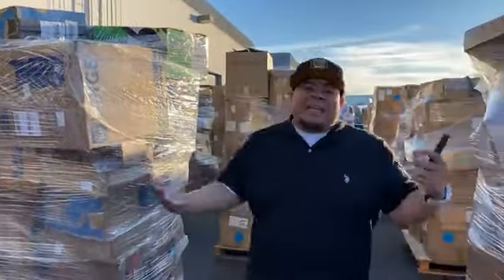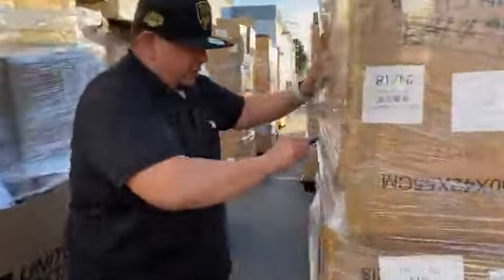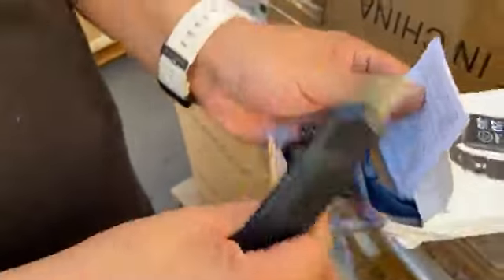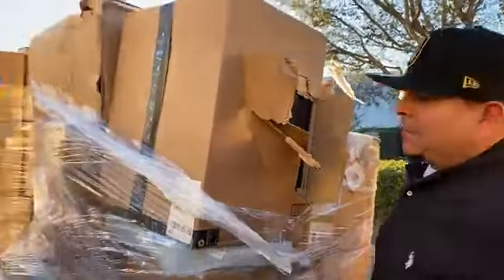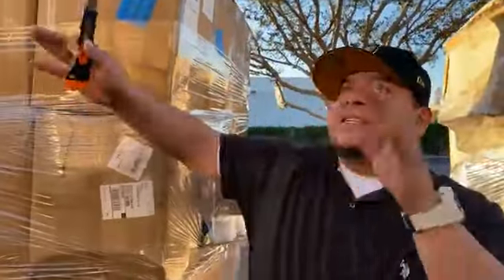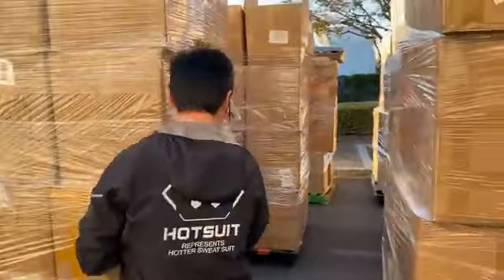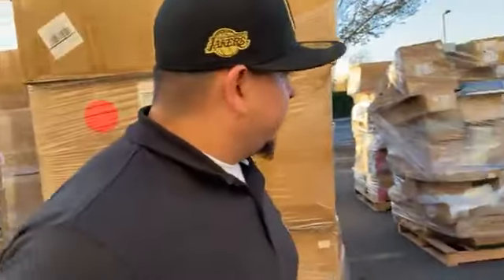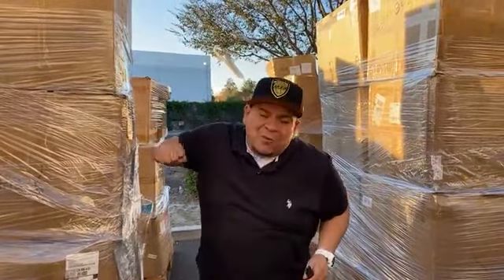🚛📦 ONT just received a NEW load of Amazon/Chácharas Pallets!!! Lets see what inside these pallets?!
📦LLEGAN PALLETS LLENAS DE JUGUETES, ELECTRÓNICOS, ACCESORIOS Y MÁS!!
📦JUST IN: PALLETS FULL OF: TOYS, ELECTRONICS, ACCESSORIES, AND MORE!